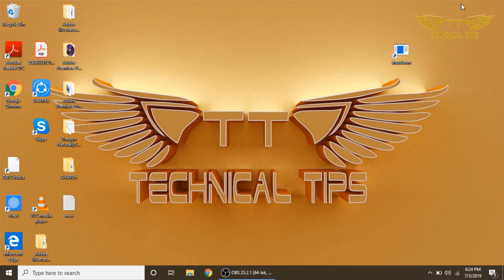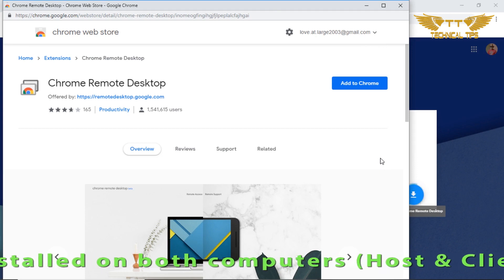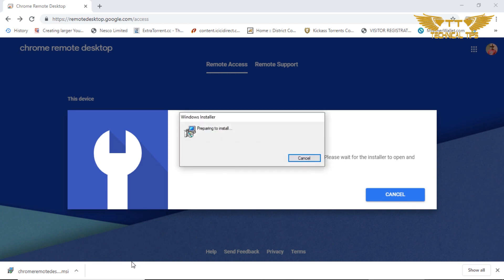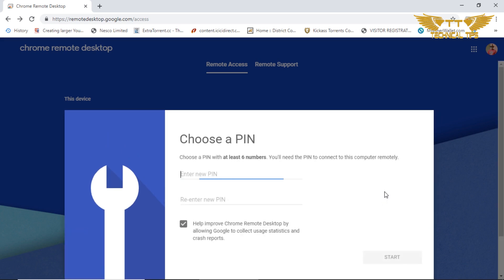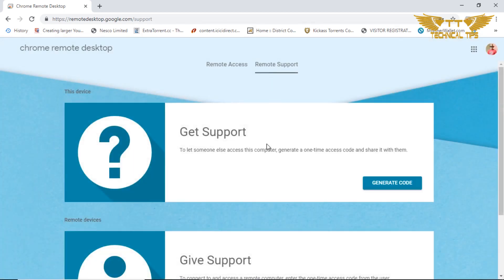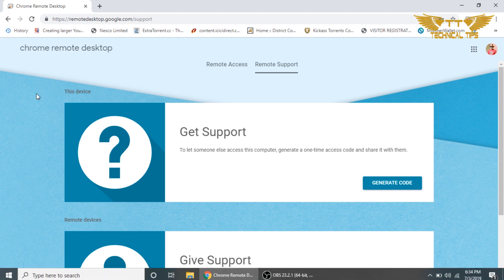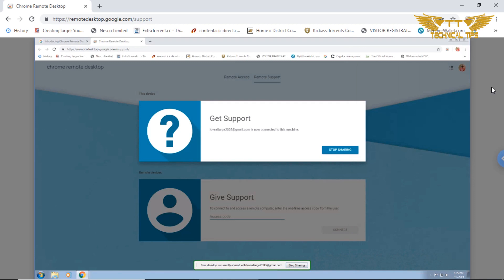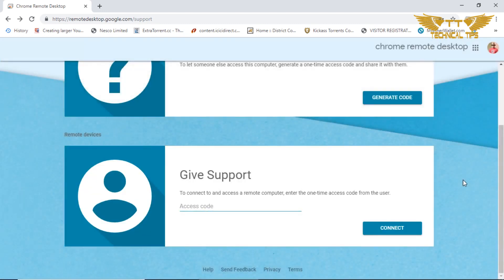New Google Remote Desktop for Web | Access Computers using Google Remote Desktop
New Google Desktop Support allow you to take remote access of any other computer. You can use the “Remote Support” tab to get support from a trusted friend or family member, or to give support to someone else.